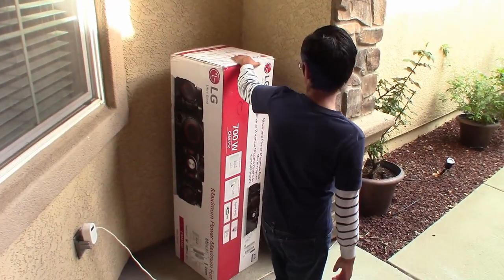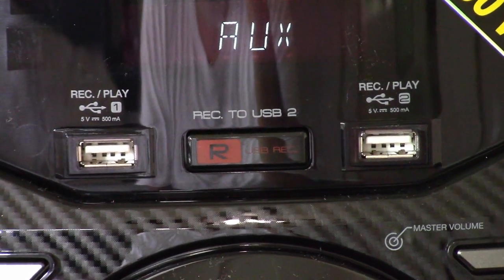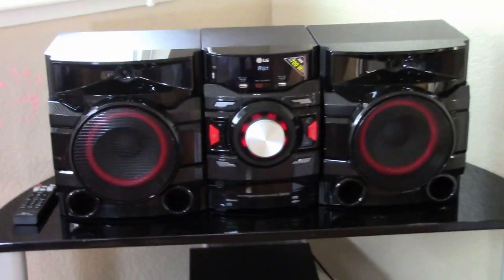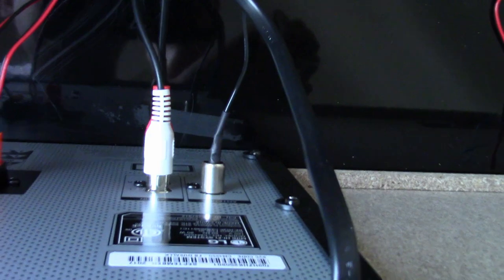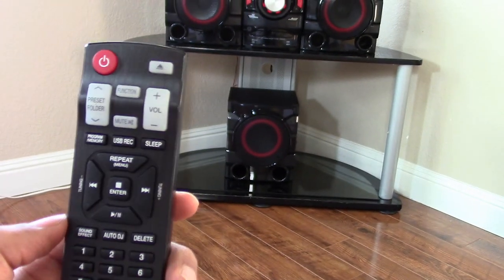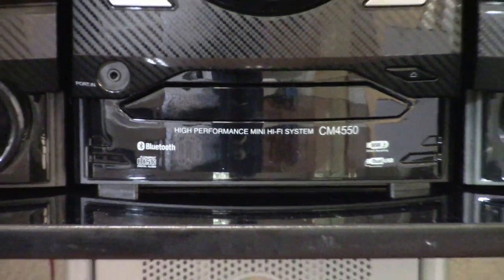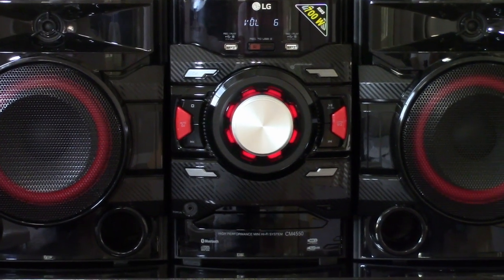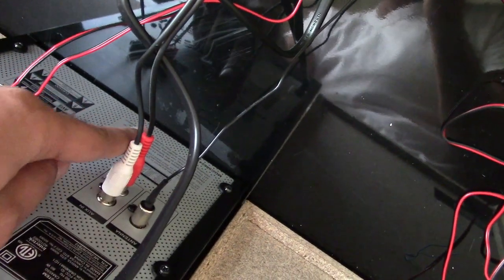LG CM4550: Is this cheap music system any good?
LG CM4550 700W 2.1CH Mini Shelf System with Built-in Subwoofer and Bluetooth